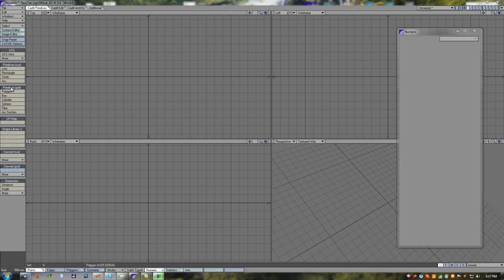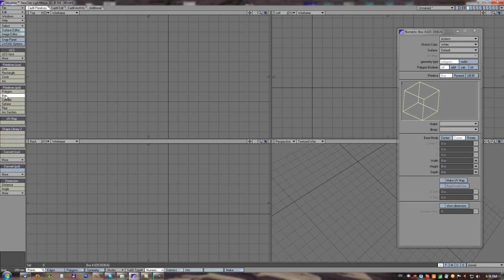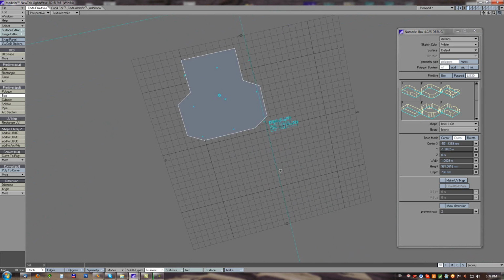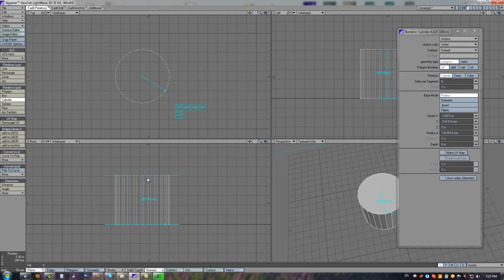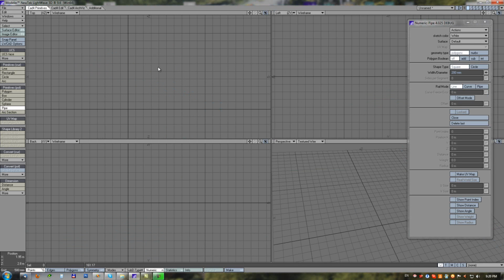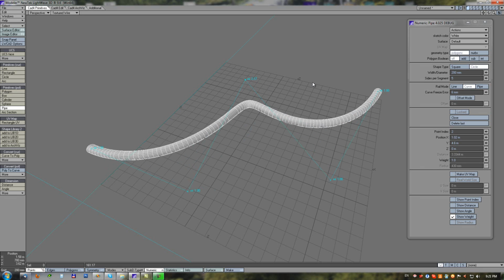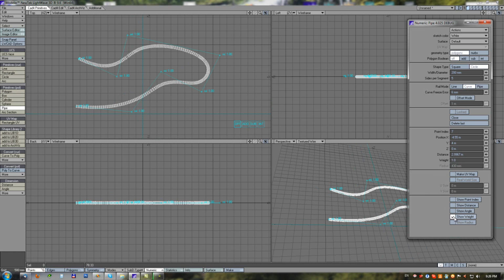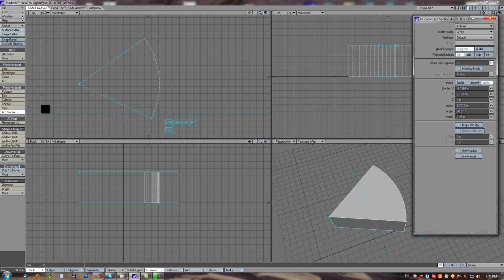LWCAD4 primitive pol